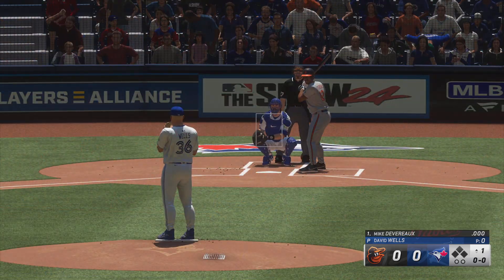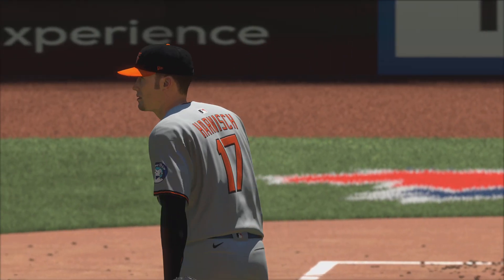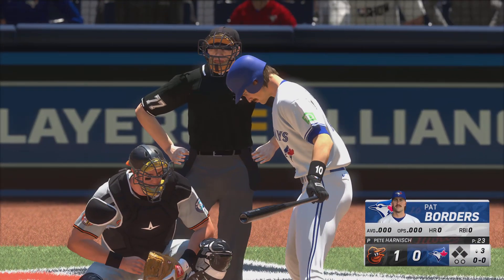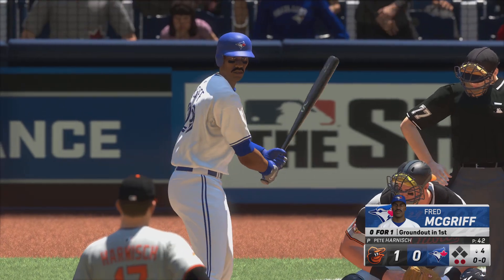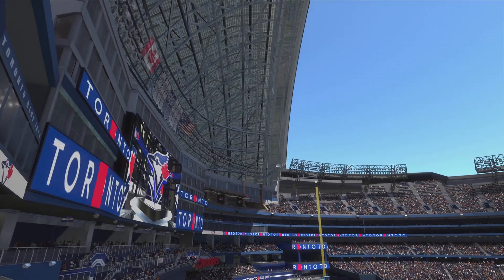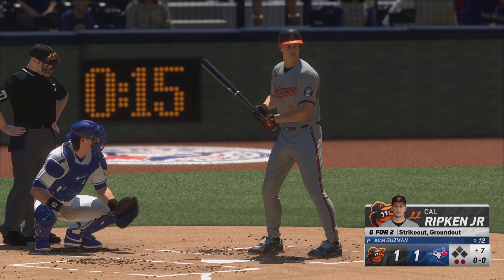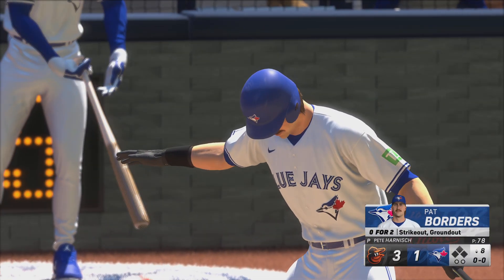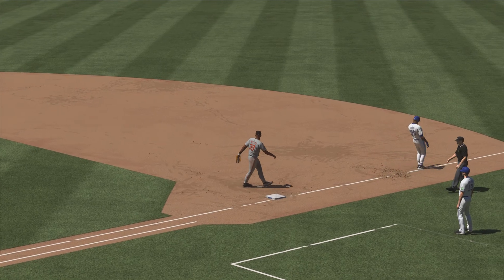MLB The Show 24 1990 Rosters Baltimore Orioles vs Toronto Blue Jays